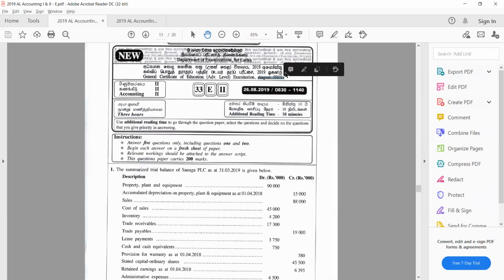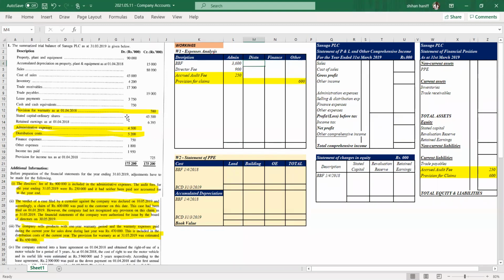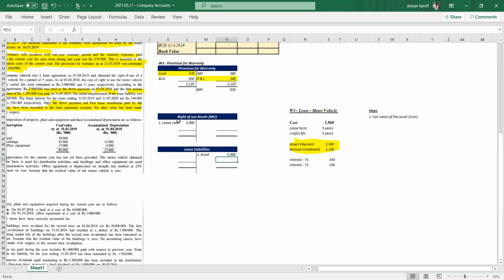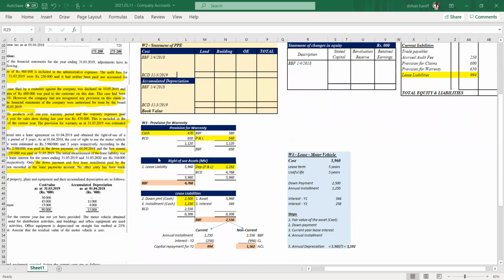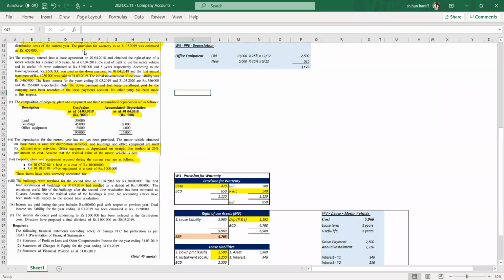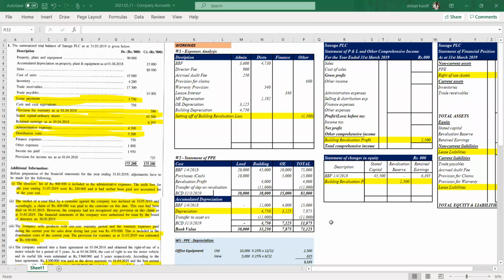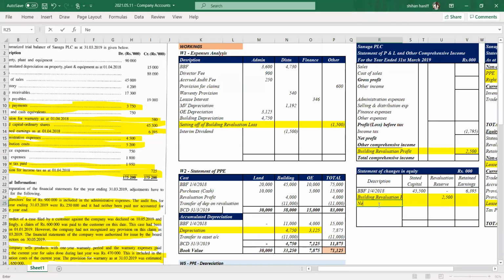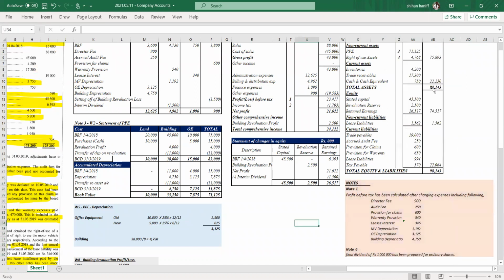Company III - Final Accounts